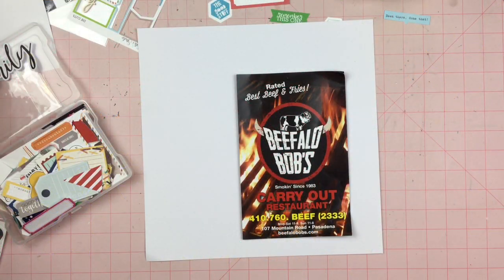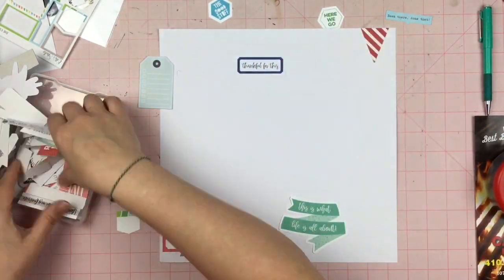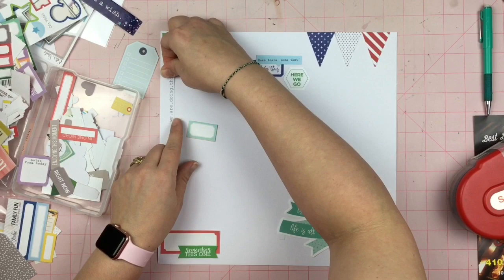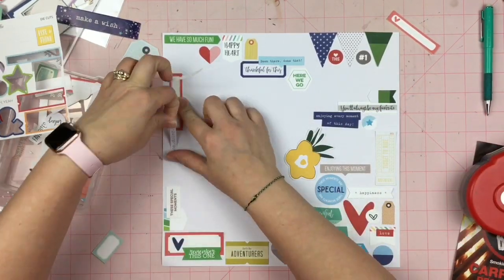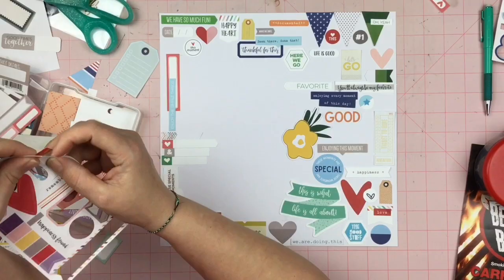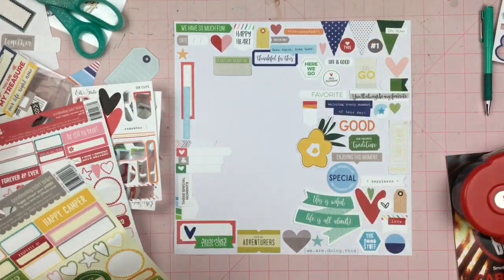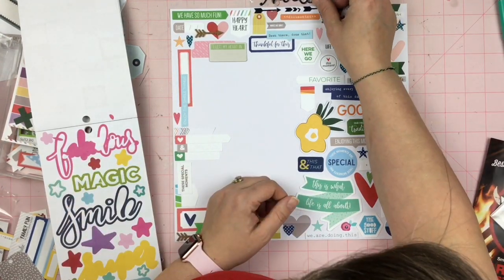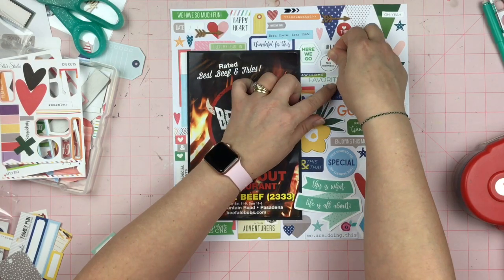Scrapbook Process: Beefalo Bobs // Memorabilia // Kill a Kit With Style